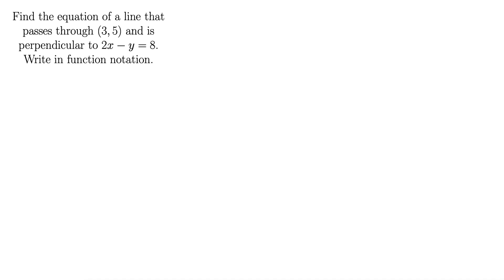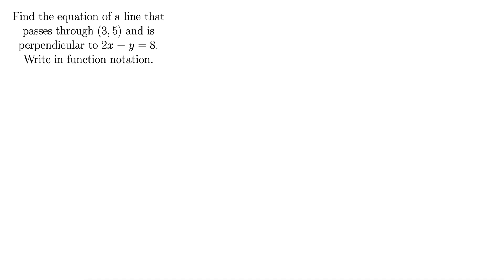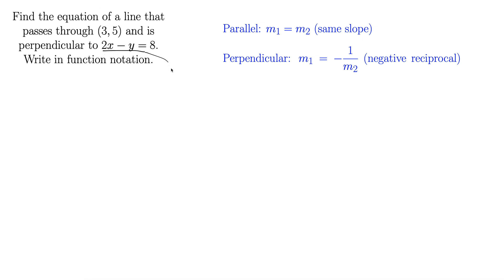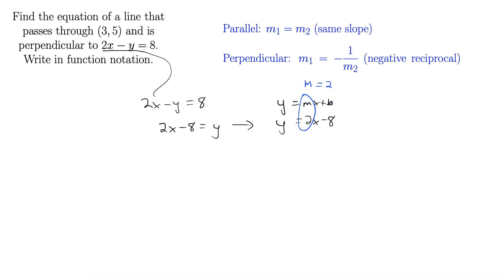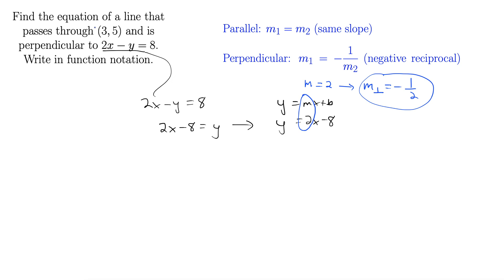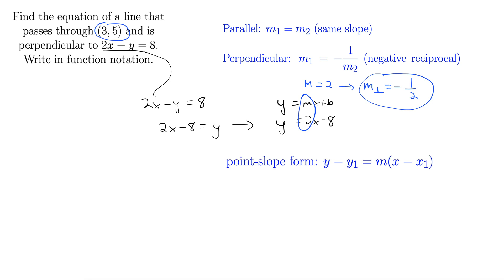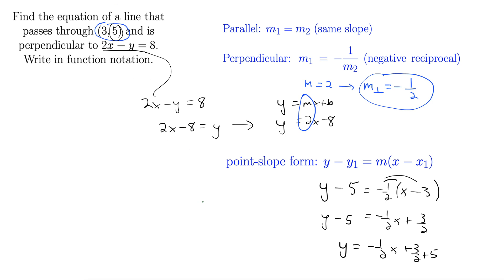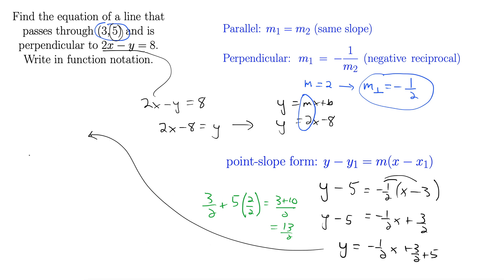Try It! Find the Equation of a Line Through (3, 5) Perpendicular to 2x-y=8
This video encourages the viewer to find how perpendicular lines have negative reciprocal slopes and work through the example to find the equation of a line through (3, 5) perpendicular to 2x-y=8.

The approach uses point-slope form, and the answer is given in slope-intercept form.